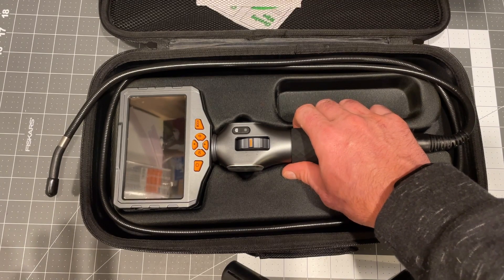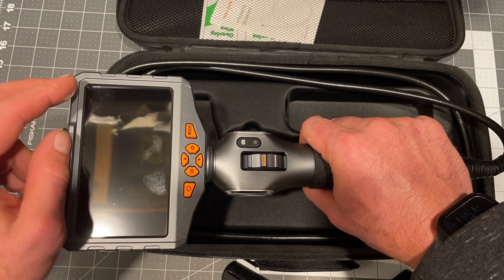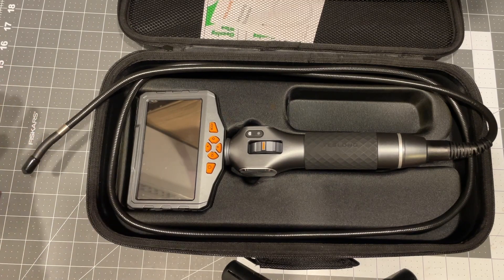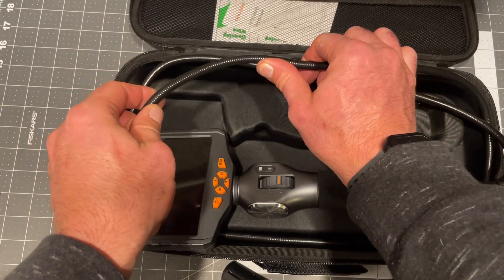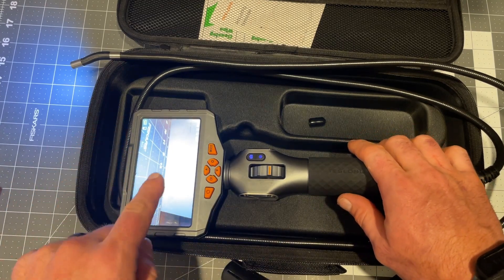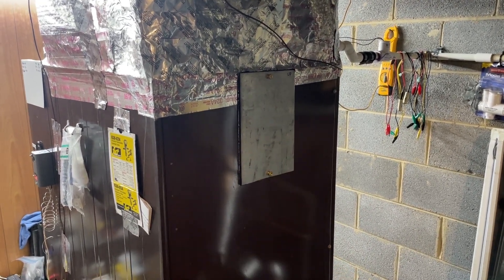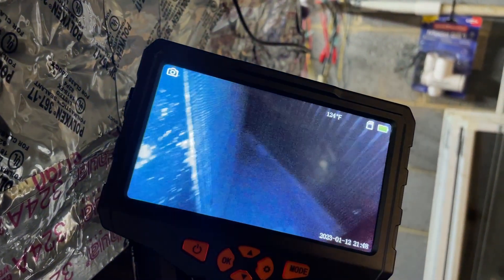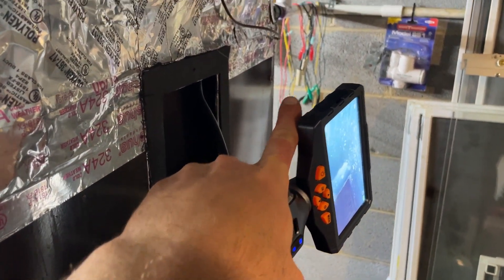Tools57: Affordable Articulating Borescope Teslong TD500 Reviewed by a Pro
Teslong 5-inch Inspection Camera with Two-Way Articulation Head 0.33inch Borescope